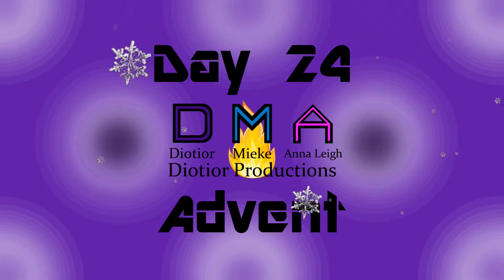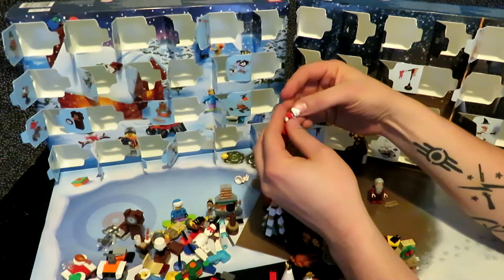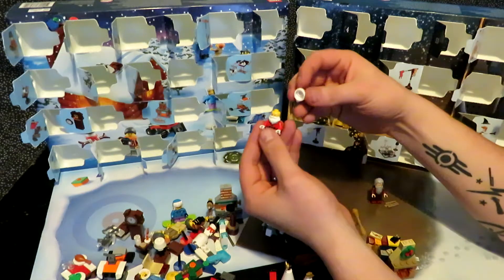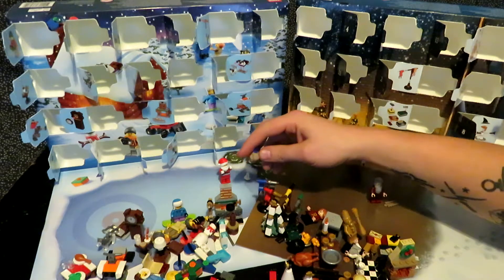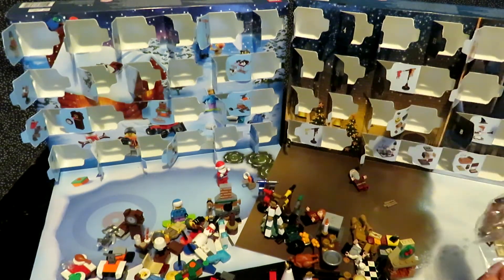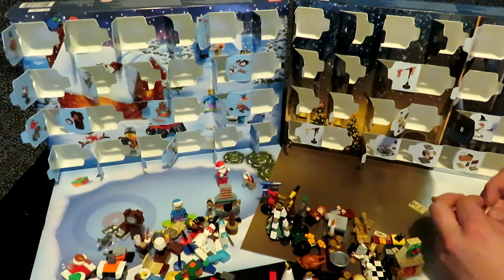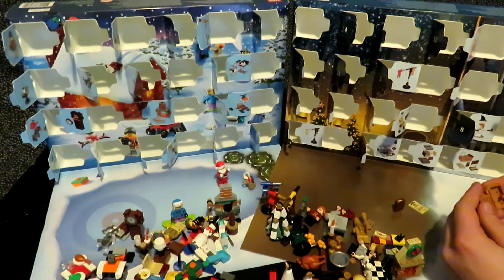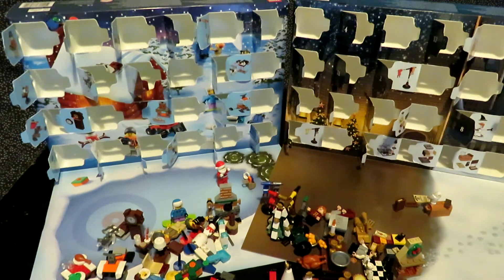Diotior Productions 2019 Lego Advent Calendar ( City & Harry Potter) Day 24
Good Morning,
Good Afternoon
And Good Evening.

And Welcome to the Diotior Productions 2019 Advent Calendar.

This year have the Lego City Advent Calendar 60235 & the Lego Harry Potter Advent Calendar 75964.

Join me everyday to day to see what we get.